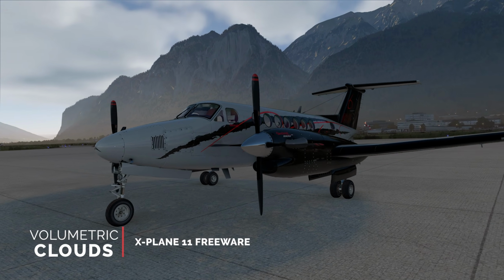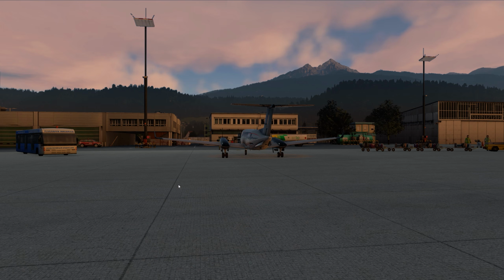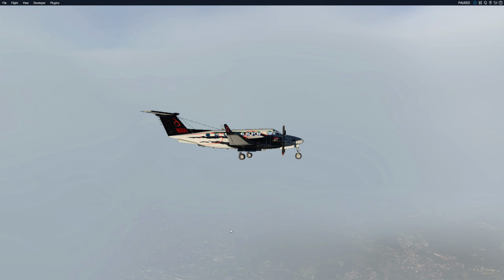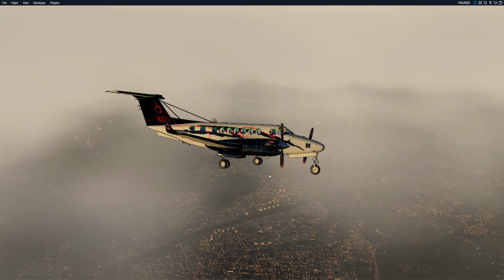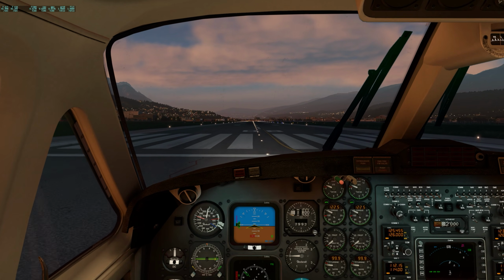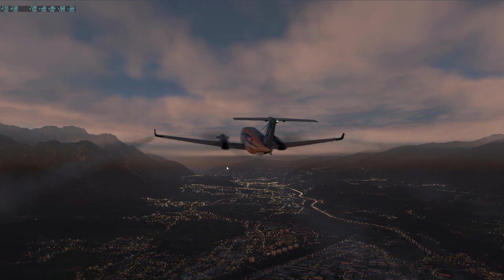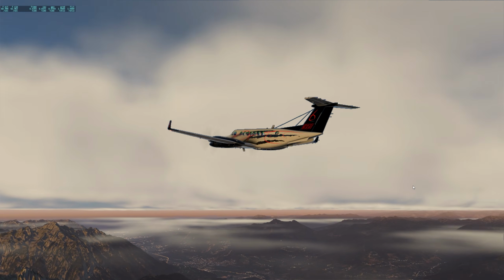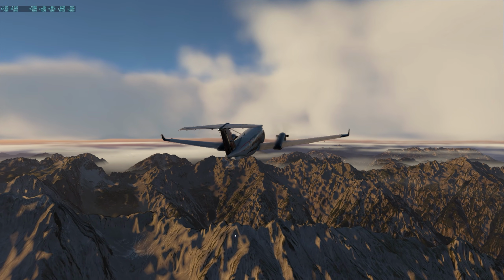Volumetric Clouds for X-Plane 11 | Freeware Plugin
In this X-Plane 11 video, I will showcase a freeware plugin for X-Plane 11 that will enhance the cloudscape in the sim by injecting volumetric clouds to create a more dramatic visual experience.

Note: I am using the Sky Color set recommended by the developer which is available on the same download page.